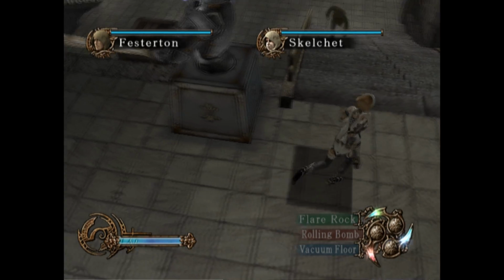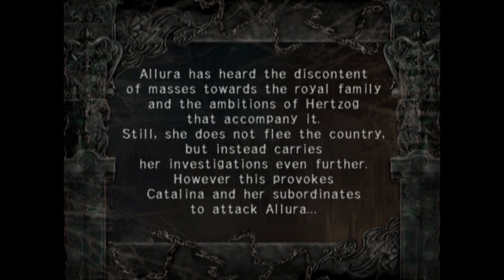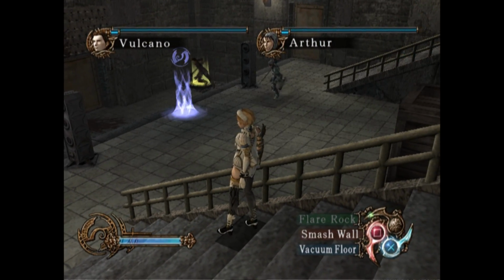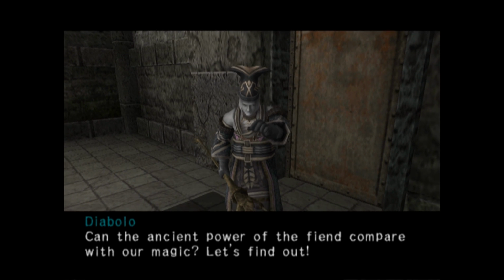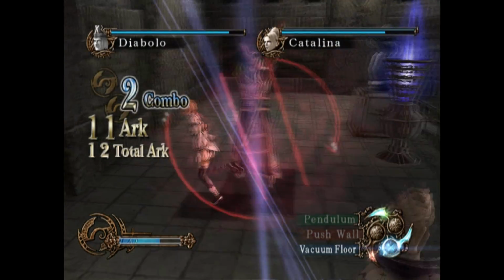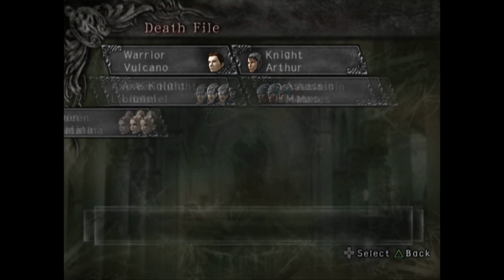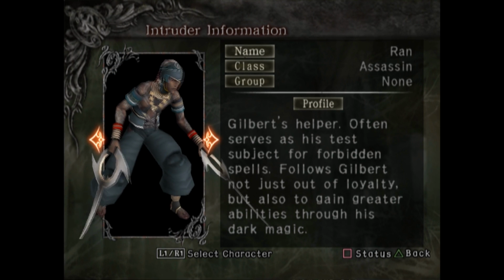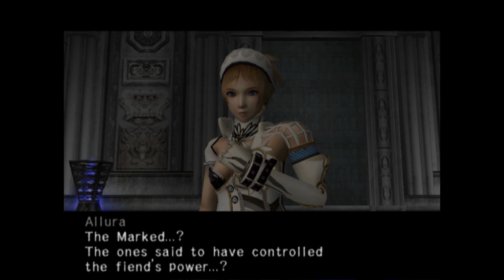Let's Play Trapt: Part 11 - The Devil's Trapeze (And also some kick-ass other combos)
Now I'm not often one to say that things are going well in a game. In fact most of the time I'm failing pretty professionally, almost like I planned things to turn to shit and a world of manure it became.

But this video actually does feature some pretty decent combos I think, particularly on the Queen Bitch herself.